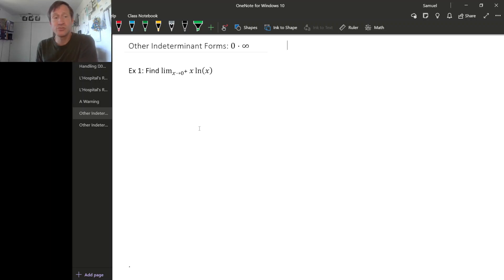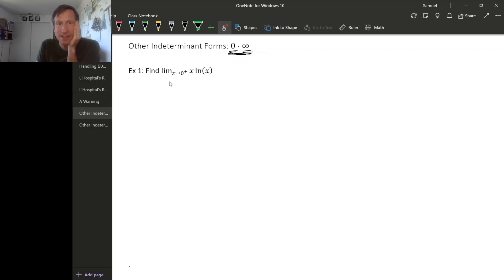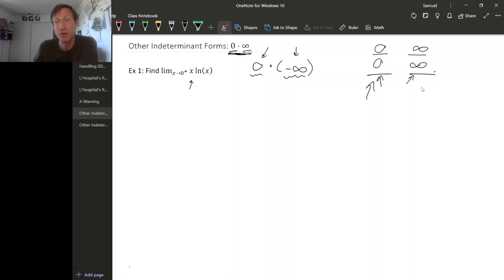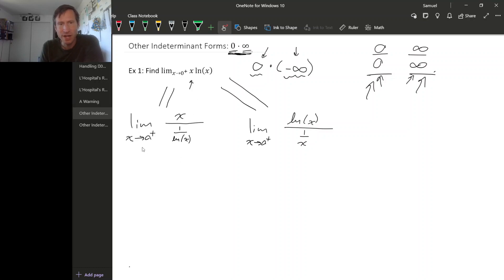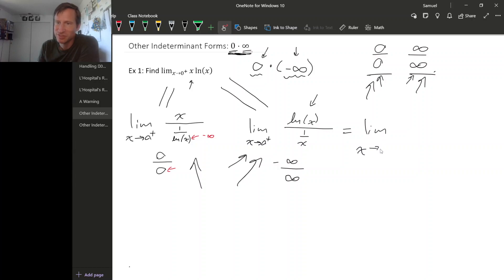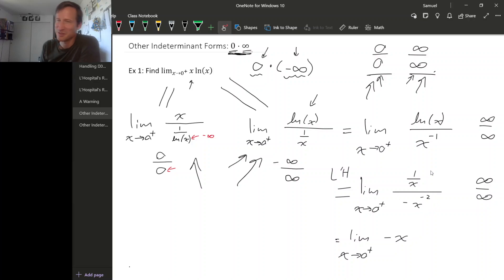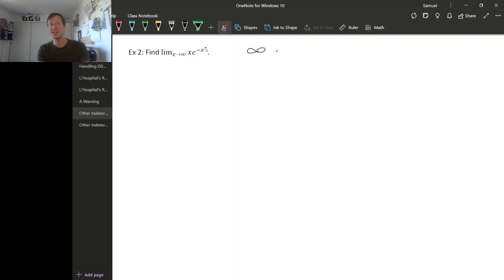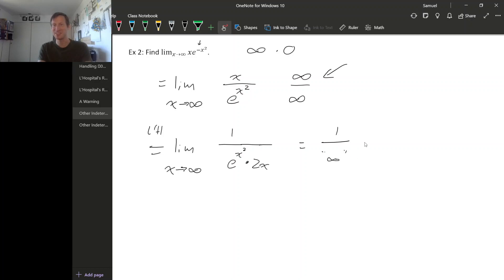4.8 4 - Zero times Infinity